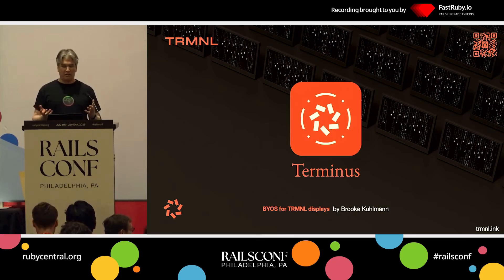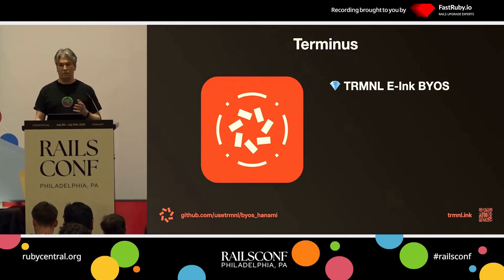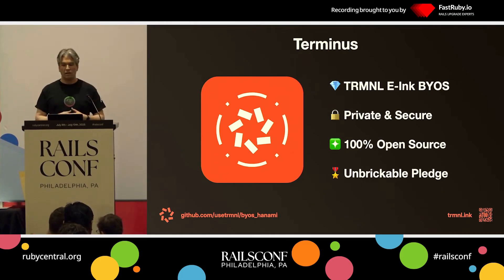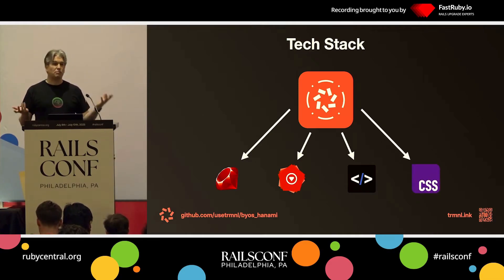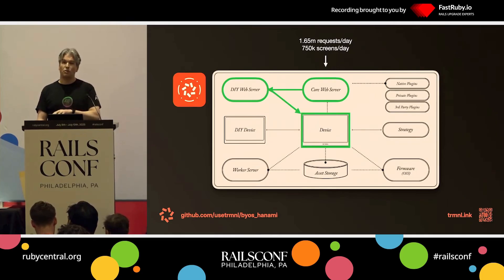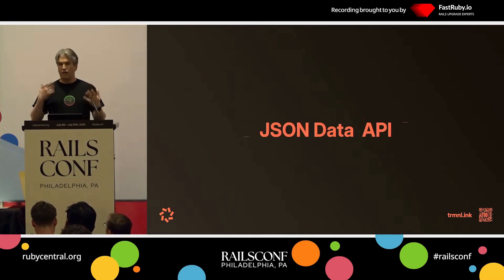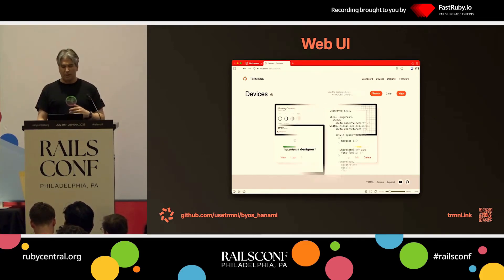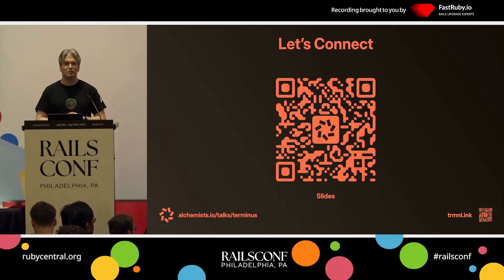Introducing Terminus - RailsConf 2025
Terminus is our flagship open source "BYOS" (bring your own server) implementation. This presentation is delivered by Brooke Kuhlmann, OSS lead at TRMNL.